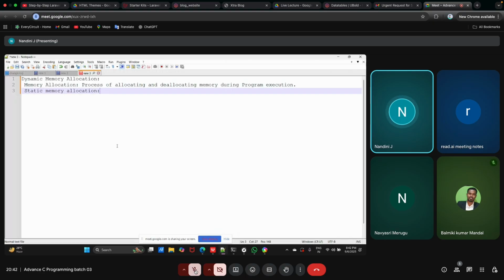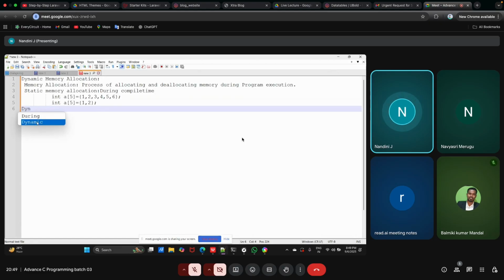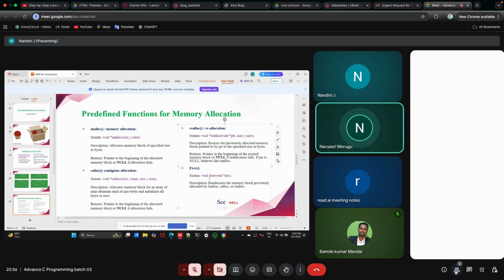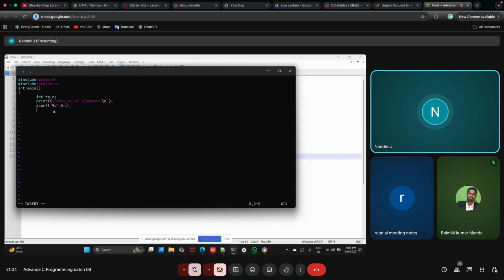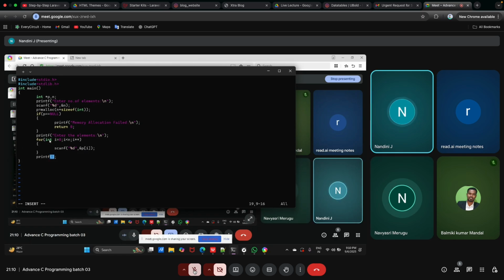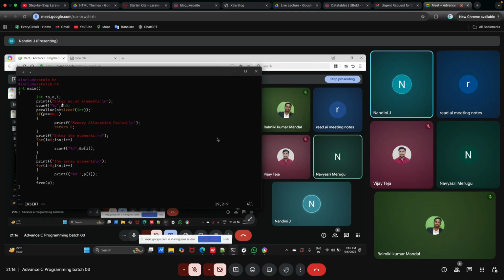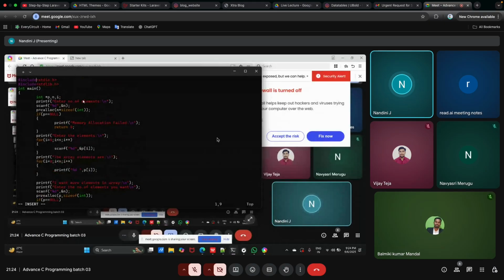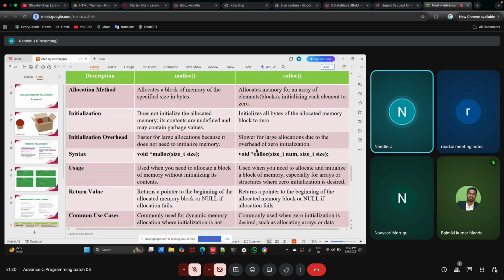Best Title:Doubt Class: Dynamic Memory Allocation (DMA) in C By Nandani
Welcome to the doubt class on Dynamic Memory Allocation (DMA) in C! 🚀 This session is dedicated to clearing all your confusions about how and why we use dynamic memory. We'll dive deep into core concepts like the heap and stack, and explain the crucial difference between them.

We'll break down the primary functions used for DMA: malloc(), calloc(), realloc(), and free(). We'll also cover essential topics like pointer manipulation, avoiding memory leaks, and understanding dangling pointers and wild pointers. This class is perfect for anyone struggling with memory management in C and looking for practical examples and solutions. Join us to solidify your understanding of this fundamental programming concept!